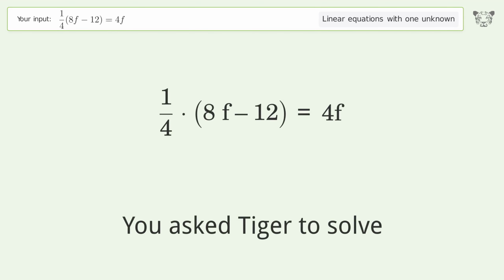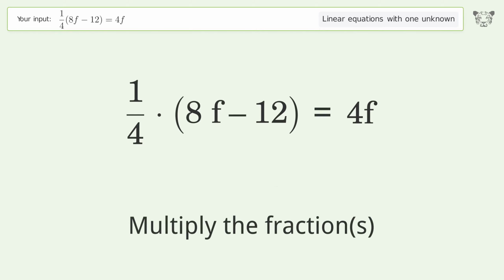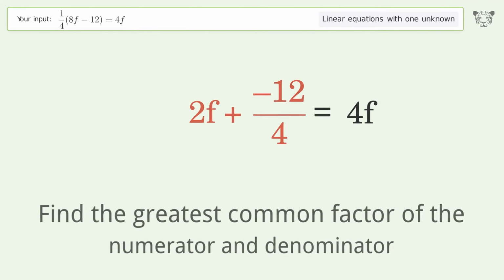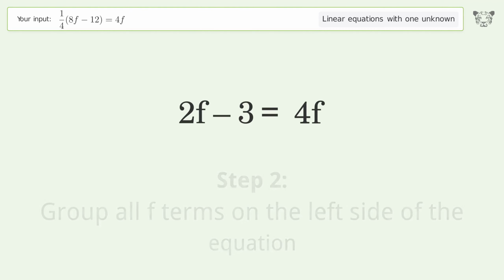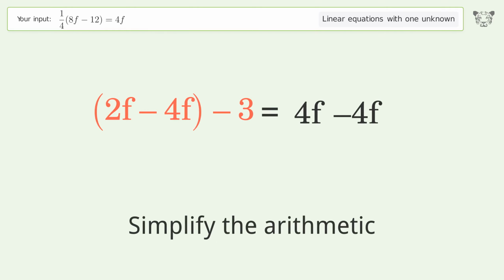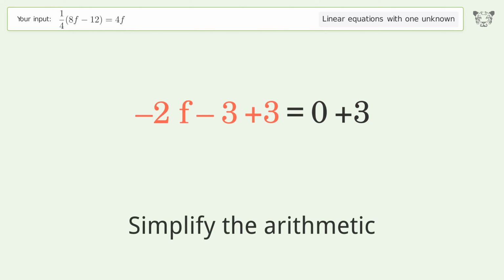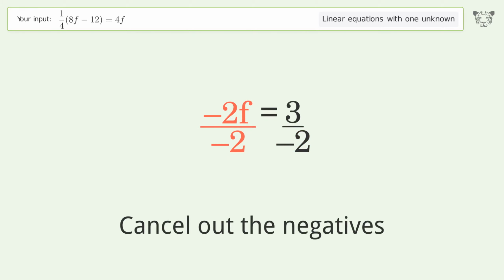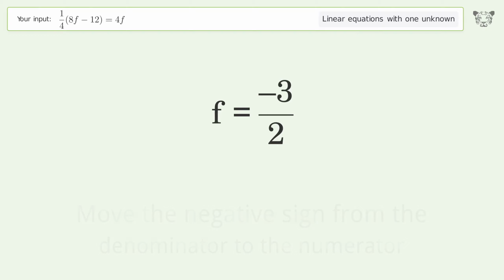Solve 1/4(8f-12)=4f: Linear Equation Video Solution | Tiger Algebra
Struggling with 1/4(8f-12)=4f? Watch our step-by-step video on Tiger Algebra to master this linear equation effortlessly. Also check out for more tips and tricks for dealing with linear equations with one unknown